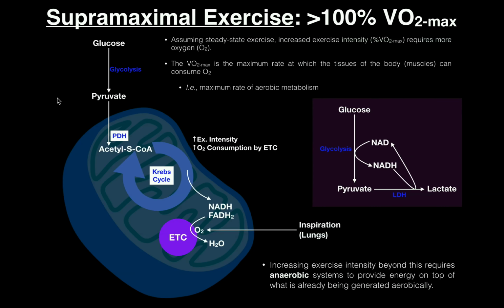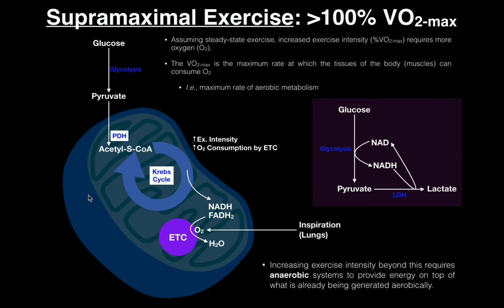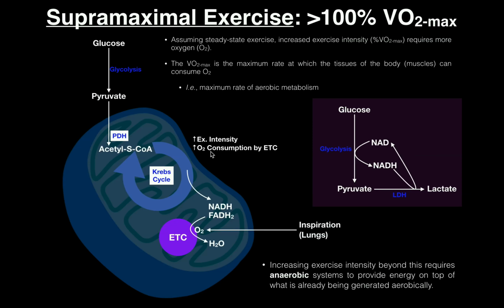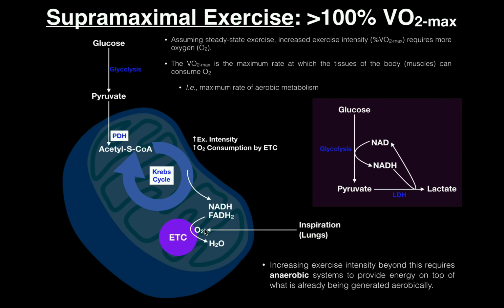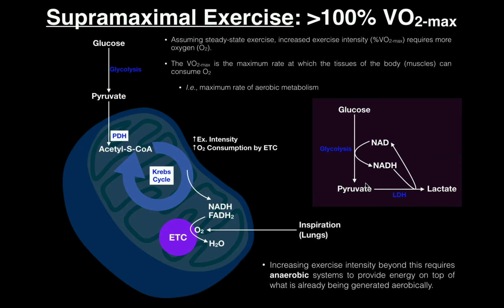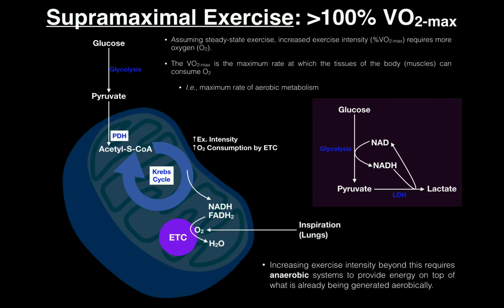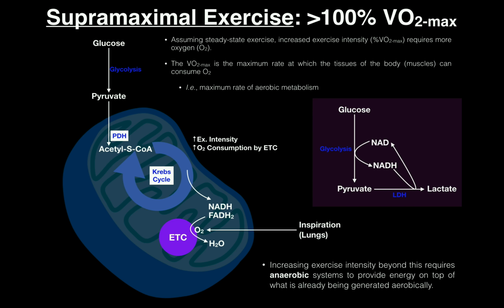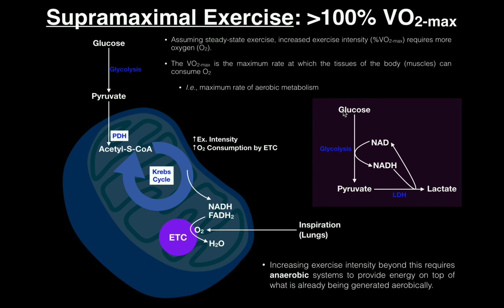Exercise Physiology | What is Supramaximal Exercise?